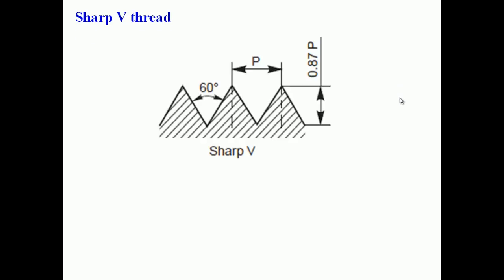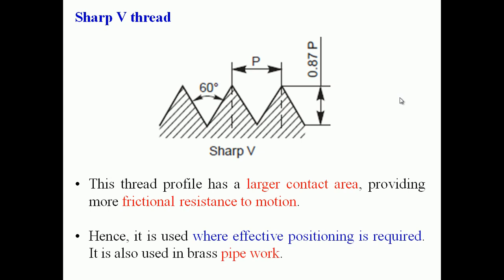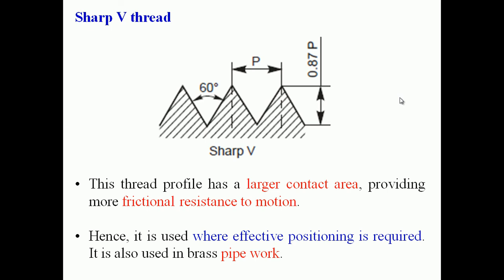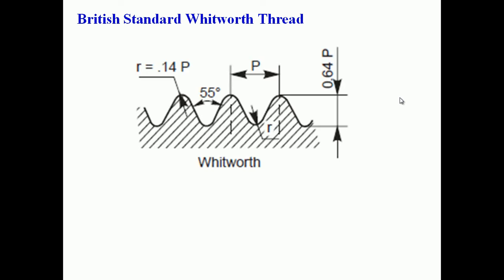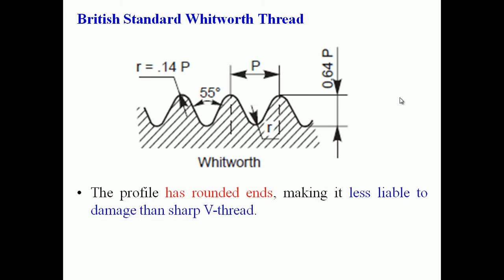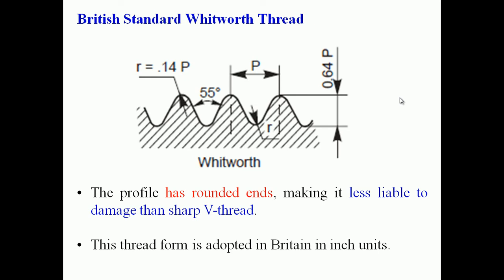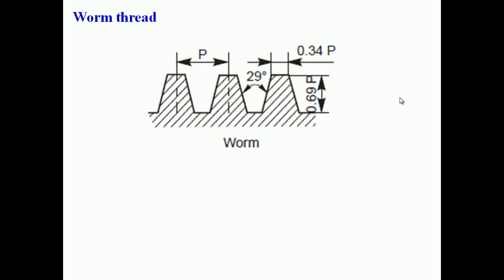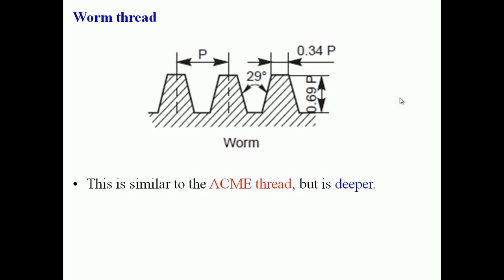Introduction to Thread Specifications _ Part 1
Sharp V Thread
Buttress Thread
ACME Thread
Worm Thread
Square Thread